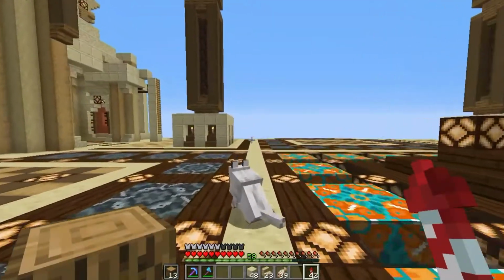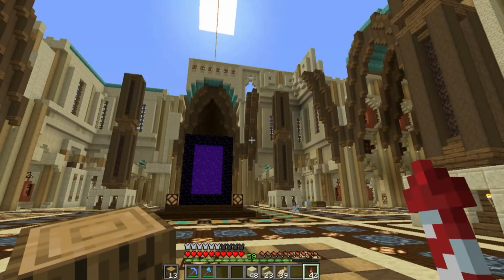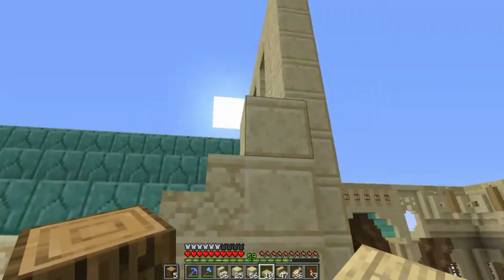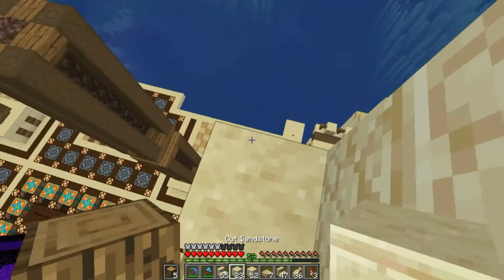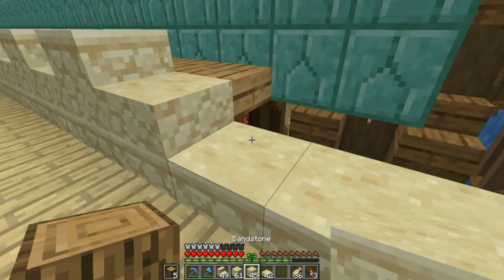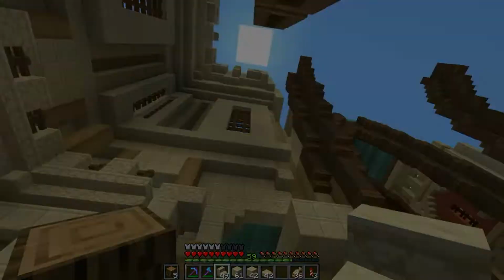Let's Play Minecraft: Our MC Bucket List! Ep 17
In this Let's Play Minecraft episode on FrilCraft, VonTom2020 is back to work on the cathedral and shows the highlight of building the remaining walls. Wa2020 joins him for a discussion about their Minecraft bucket list.

2020MC Gaming is:
Wa2020
VonTom2020